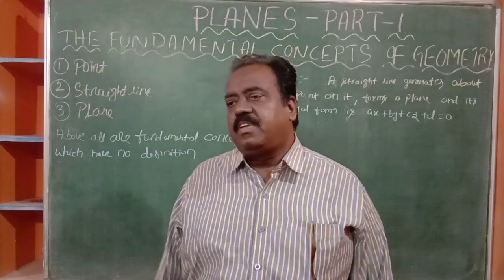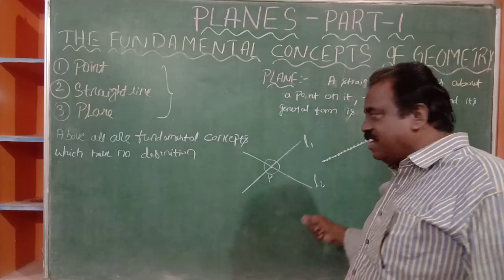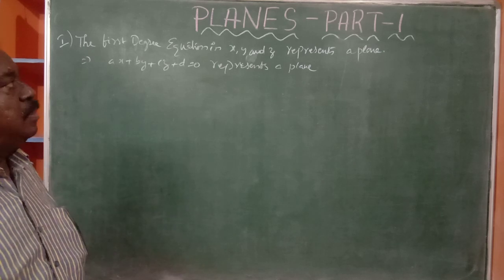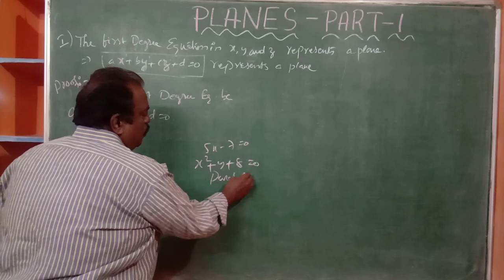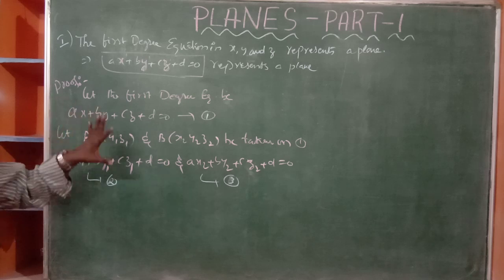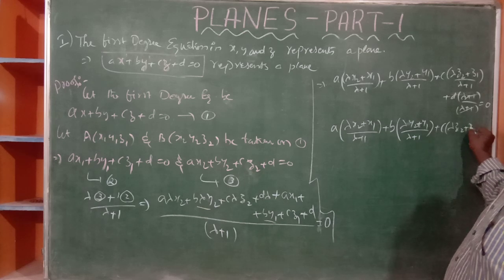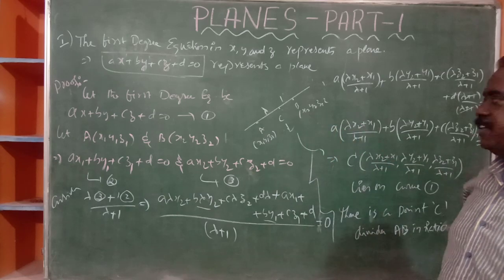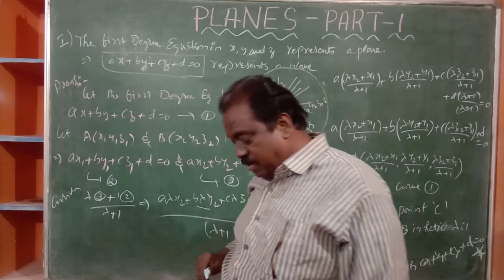KONNUR'S ARYABATTA SCIENCE PU COLLEGE DHARWAD MATHS ONLINE CLASSES CHAPTER PLANES PART 1 BY C. S.